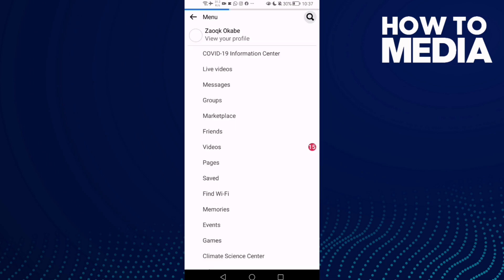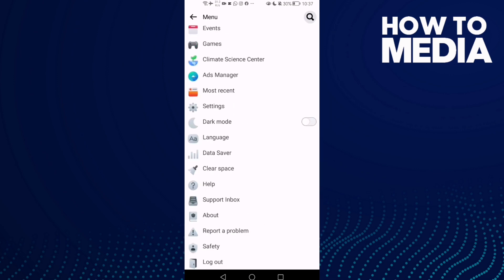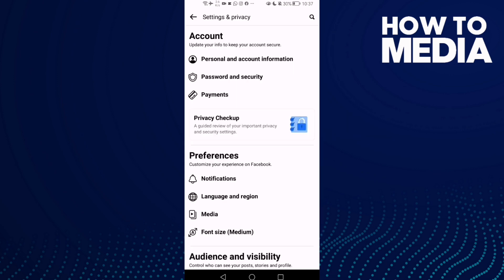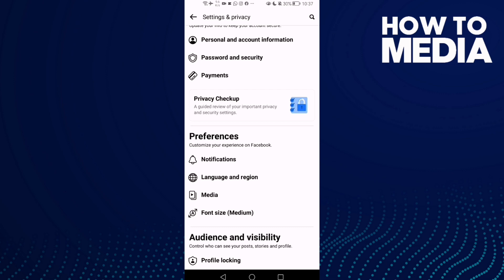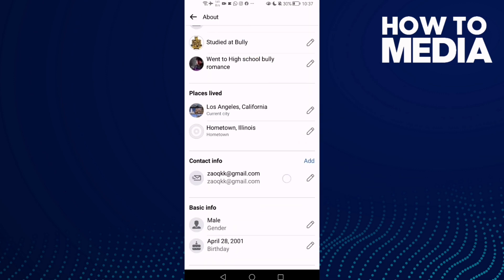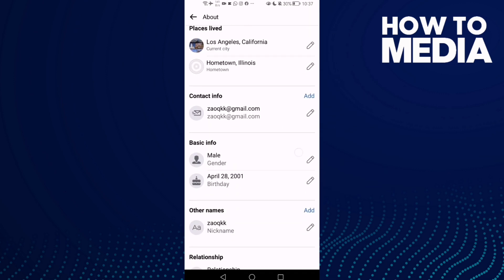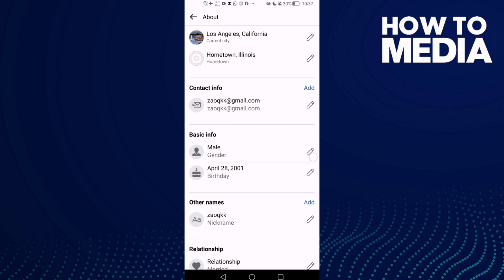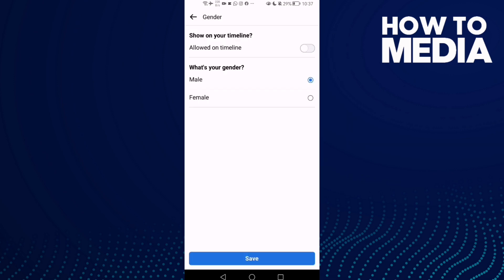How to Show Your Gender On Timeline on Facebook Lite App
in this video we discuss :